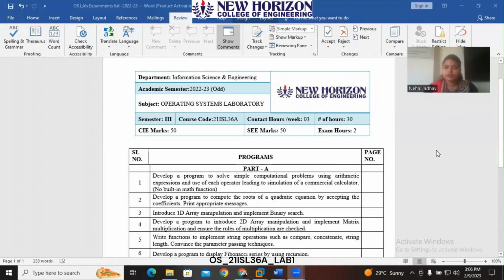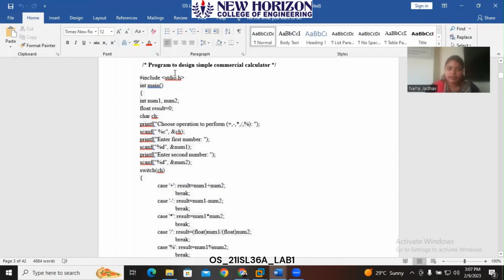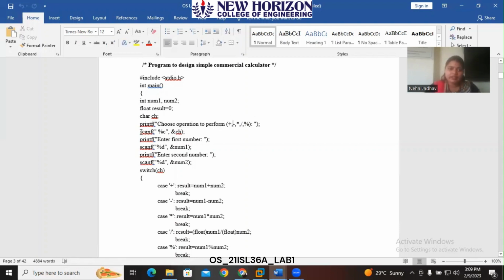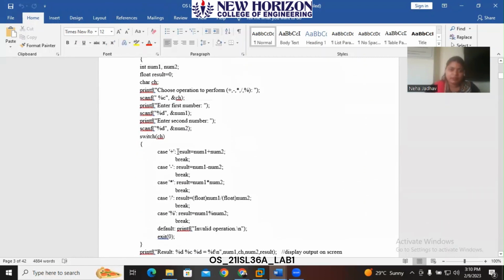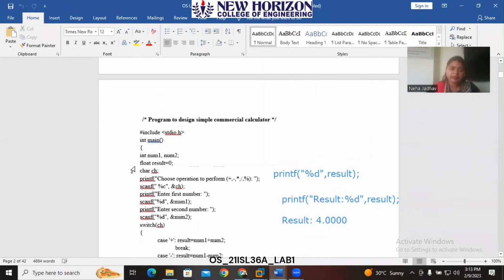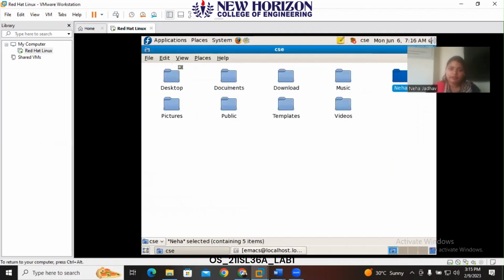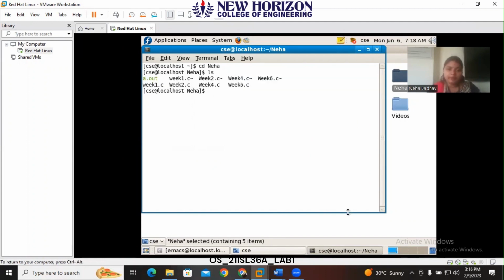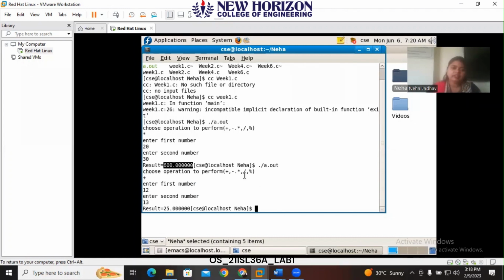OS 21ISL36A LAB1